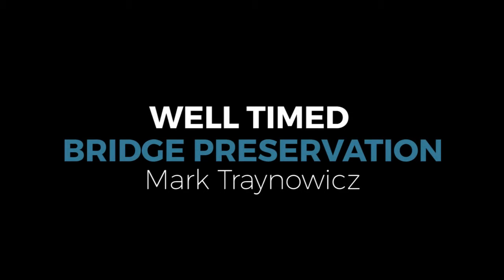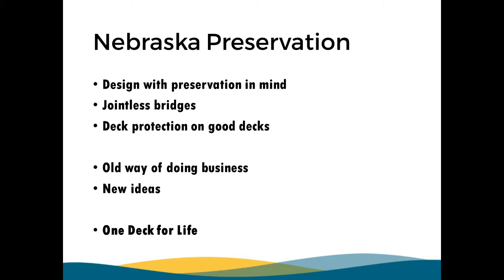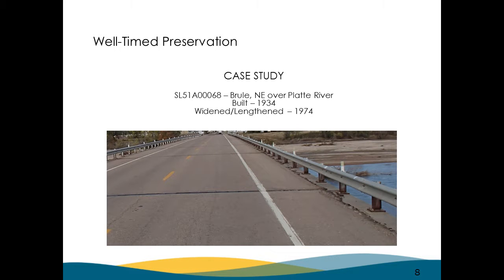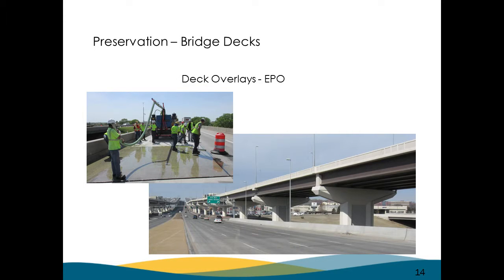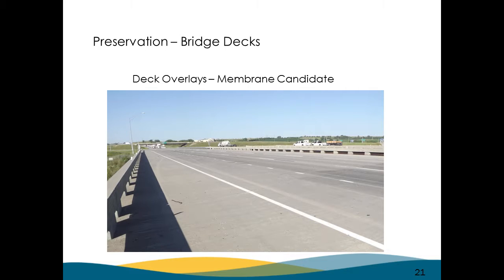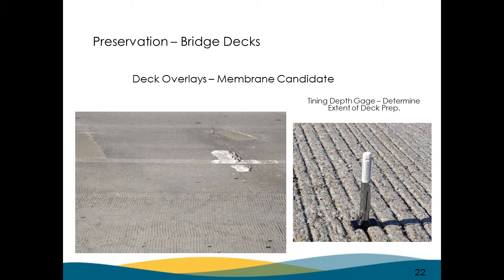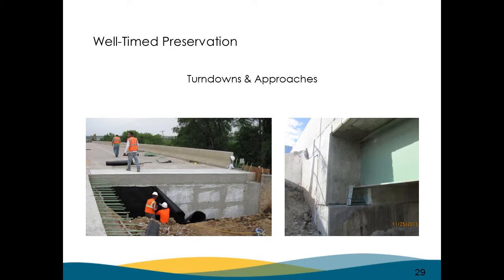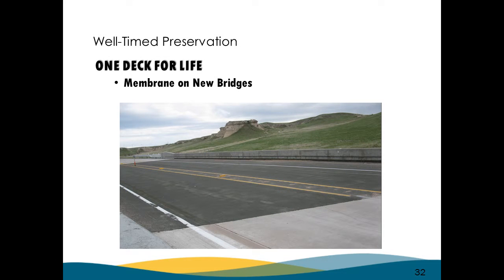Well Timed Bridge Preservation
8 - MWBPP16 - Well Timed Bridge Preservation.